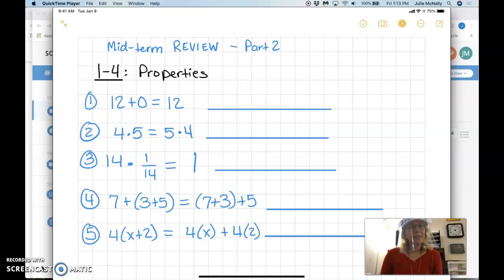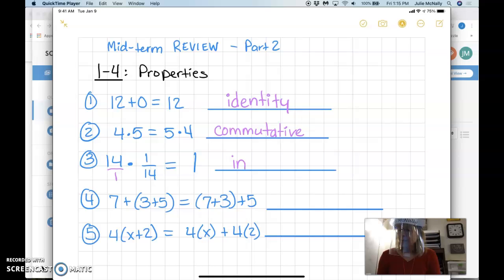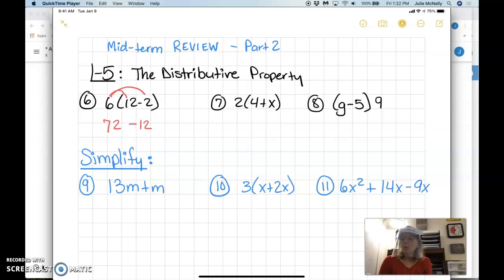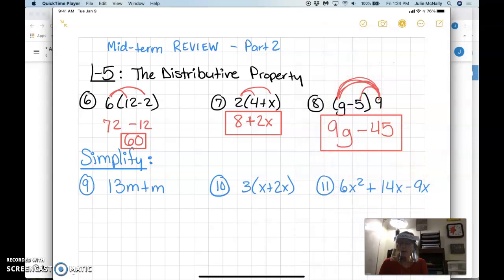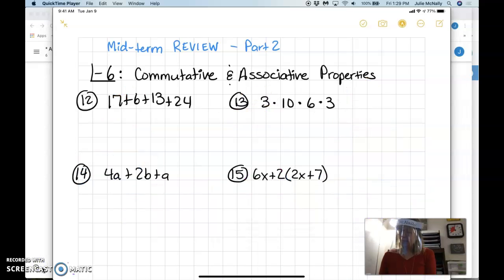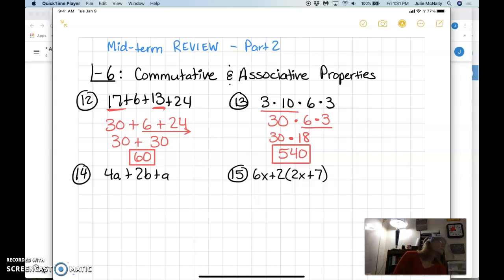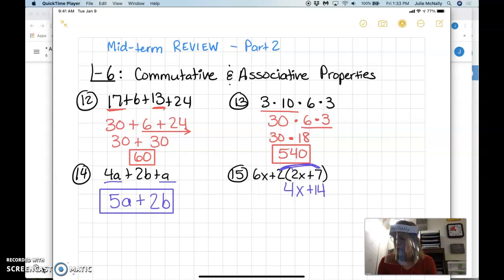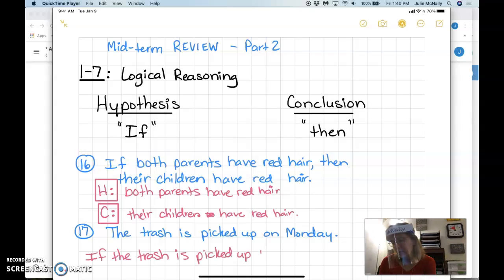Mid-term REVIEW - Part 2 (Algebra 1)